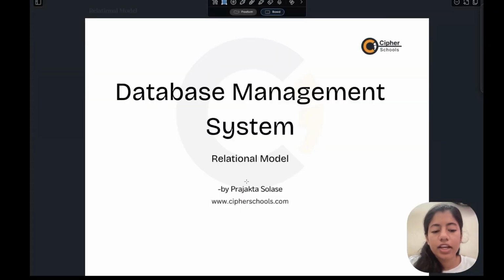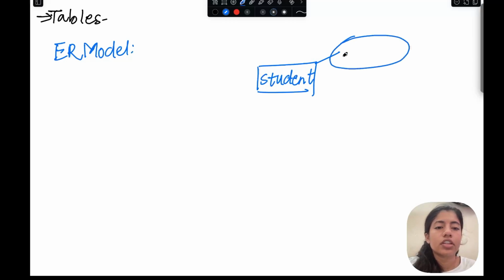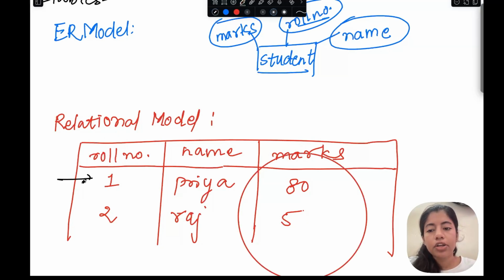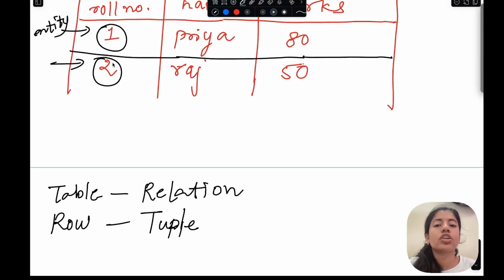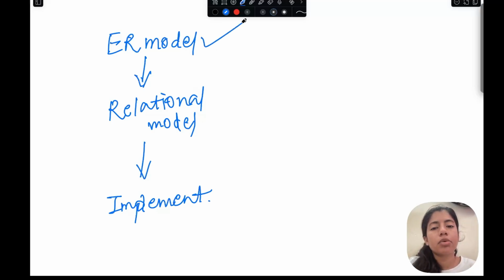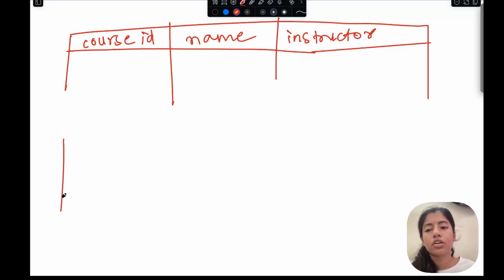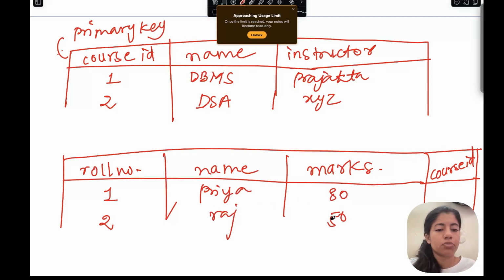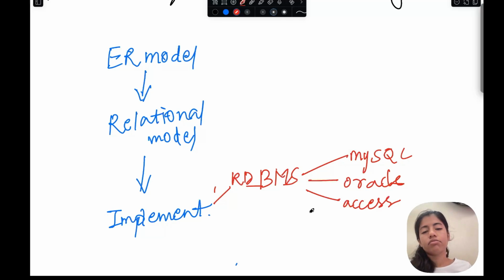Relational Model Properties 2026 |Lecture 5 Part 1 |Database Management System Course |CipherSchools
In this session, we explore the key properties of the Relational Model. You’ll understand concepts such as data integrity, consistency, primary keys, foreign keys, and constraints that form the foundation of reliable and well structured relational databases.